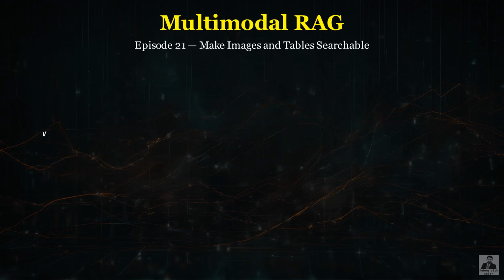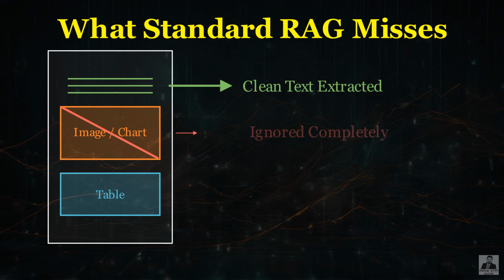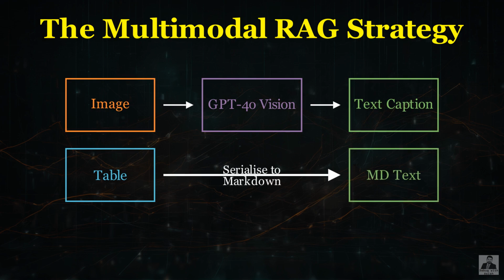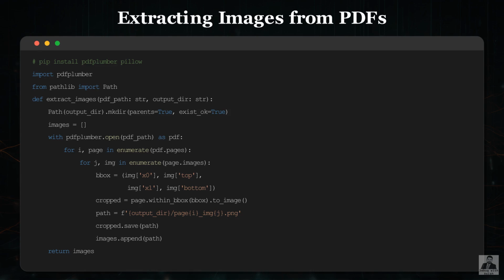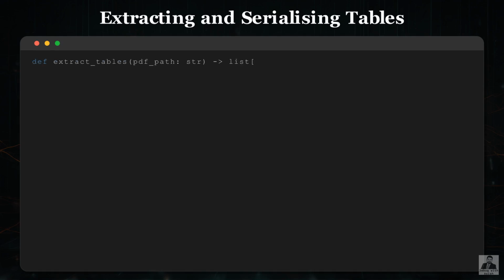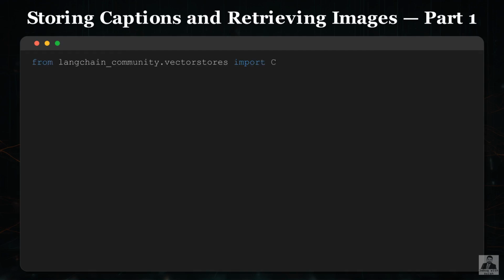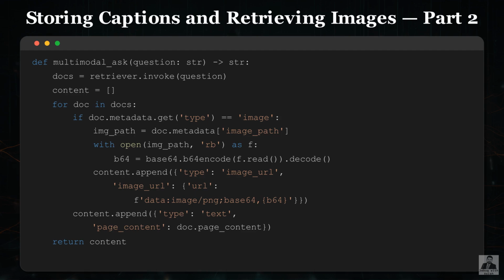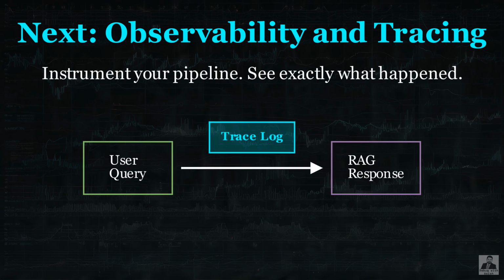Multimodal RAG Explained Line by Line | RAG for ML #21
Your documents contain charts, diagrams, and tables. Standard RAG skips all of them because it only processes text. Multimodal RAG extracts images and tables, generates text descriptions using a vision model, and makes every piece of visual content searchable and retrievable.

In this episode we cover:
Why standard RAG misses images and tables entirely
Extracting images from PDFs with pdfplumber
Generating captions for images with GPT-4o vision
Serialising tables into text for embedding
Storing image captions in Chroma with image path references
Passing retrieved images directly to the language model

Next up: Observability and Tracing